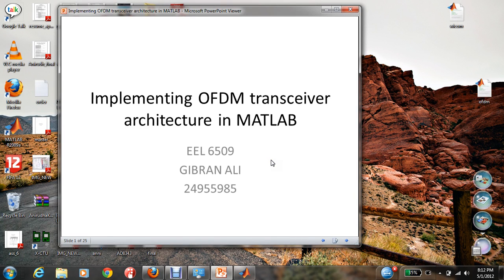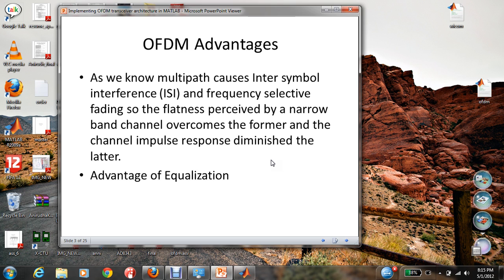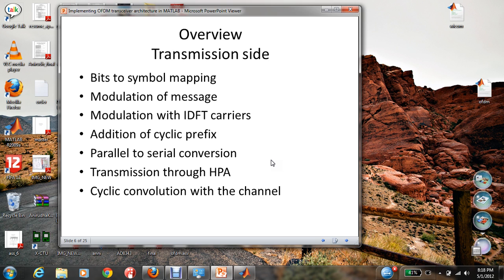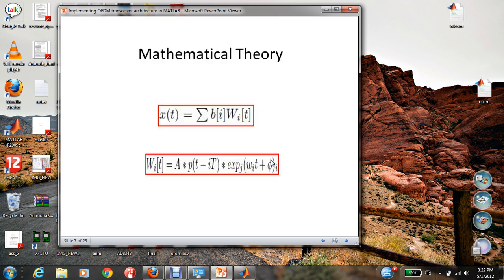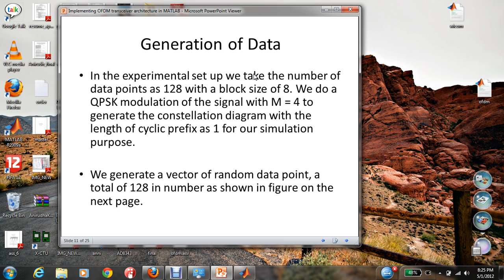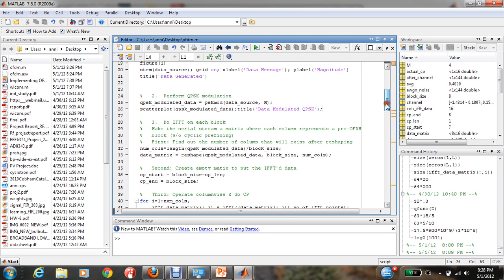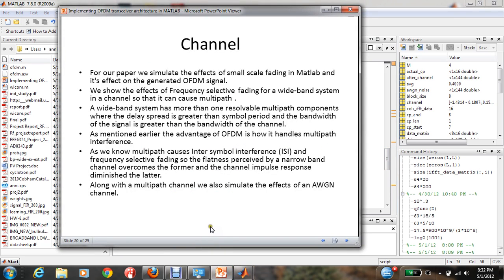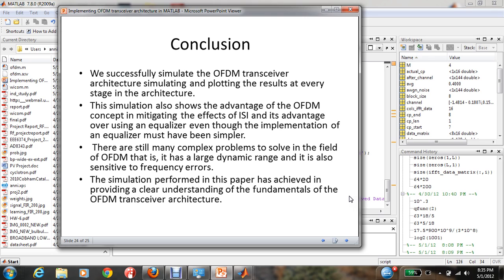WICOMEEL6509_ali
Final Project